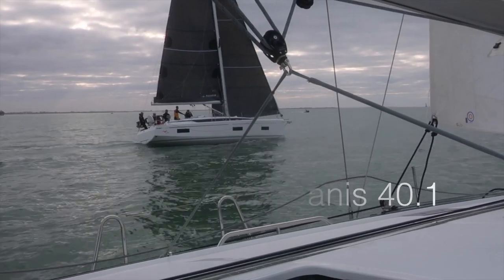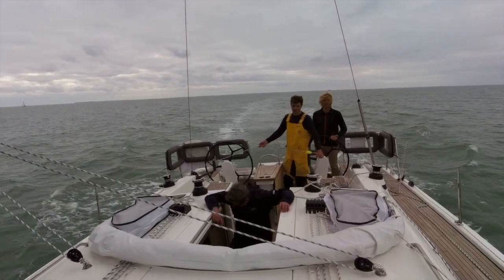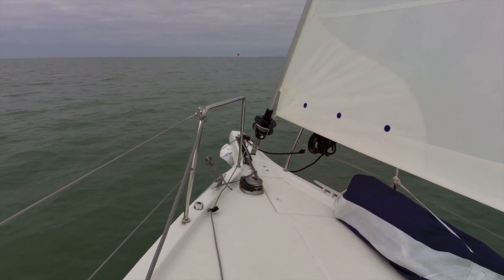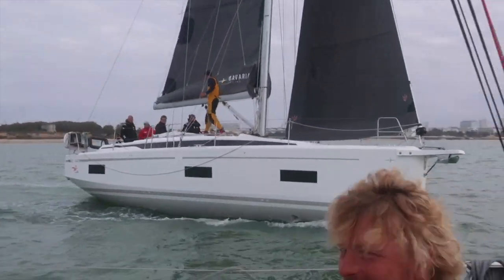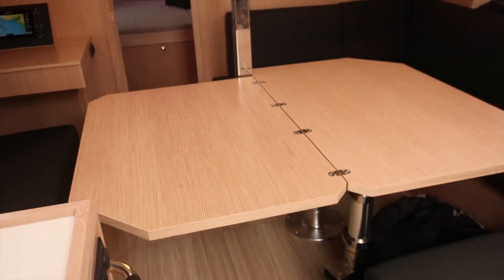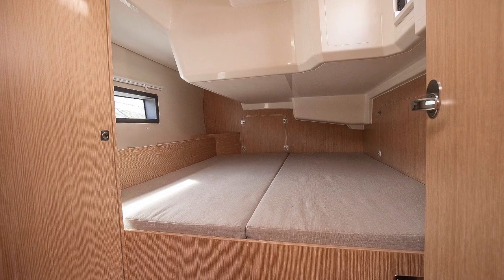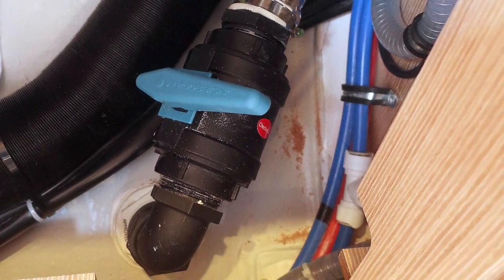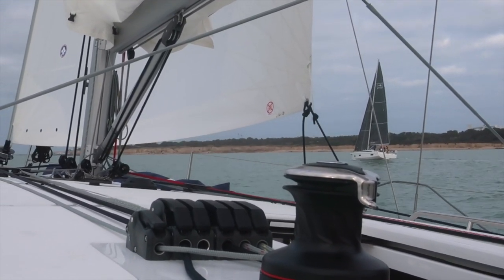Bavaria C42 vs Oceanis 40.1 english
The Norwegian Yachting magazine SEILmagasinet has ben in France to test Beneteau Oceanis 40.1 against Bavaria C42. The boats has a lot in common, but also som strong and weak points. The one to choose is a matter of use and taste.